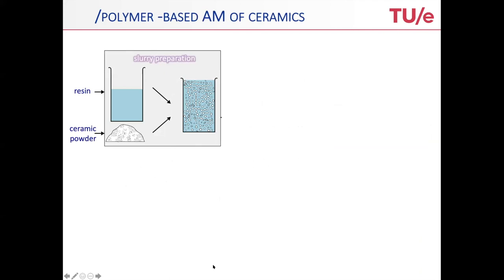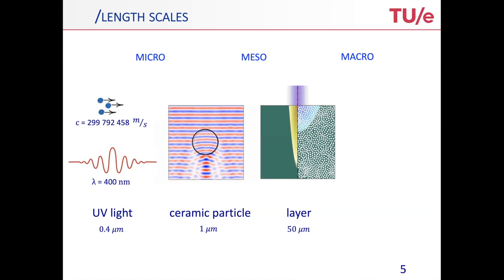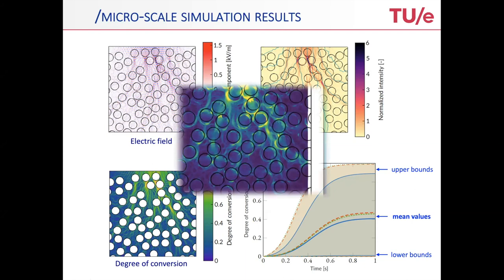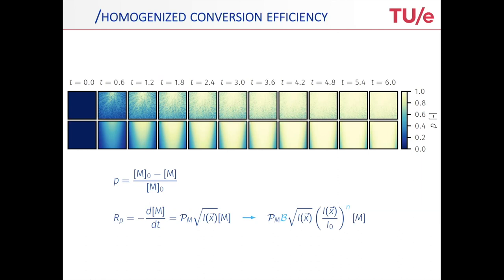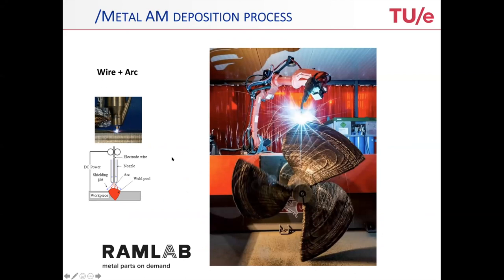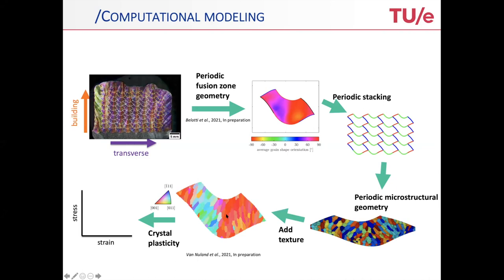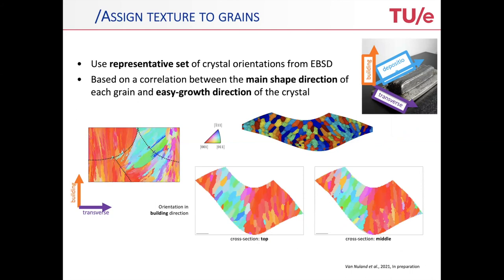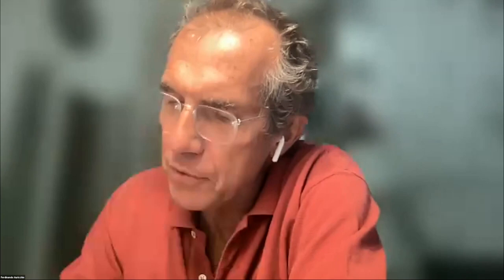Marc Geers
Sim-AM 2021